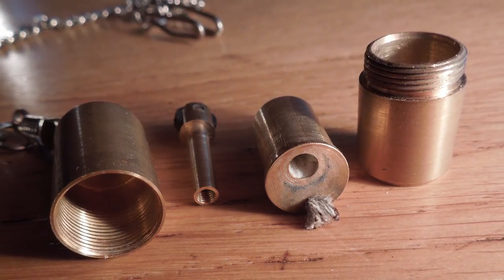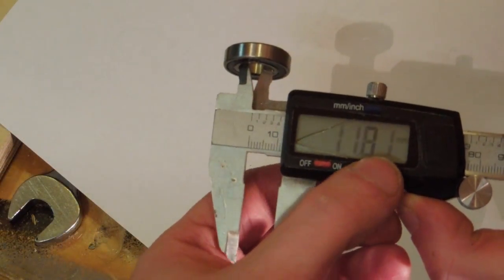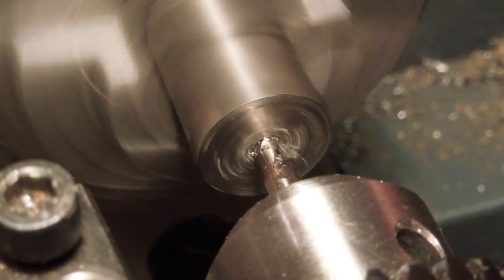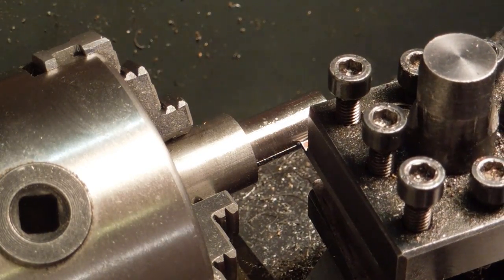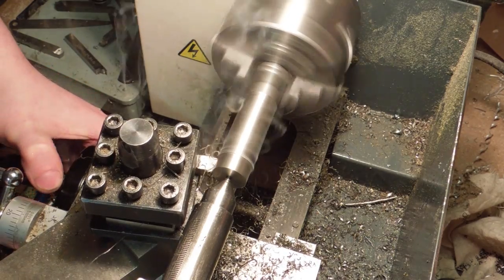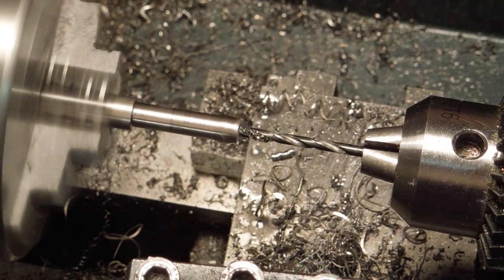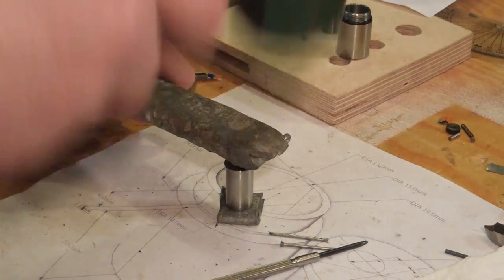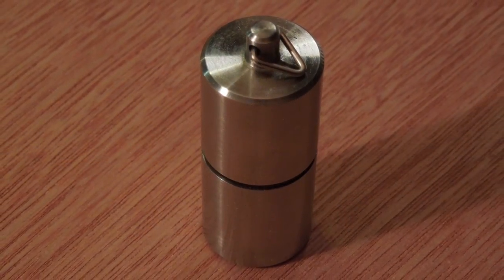Machining a Peanut Lighter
In this video I machine a small lighter.

I'd made one like it a few years ago, but I wanted to give it another go since the original one had some problems. You can buy lighters like it, I think they advertise them as survival or emergency lighters. Although in an emergency i'm not sure if i'd want to rely on something I built.

Here were the link to some plans in png format, but it was redirecting to a scam or something.

Keep in mind that the plans aren't 'exact' though, they're what I worked towards but I made alot of stuff to fit when it seemed necessary.